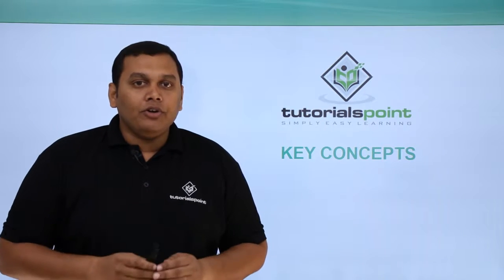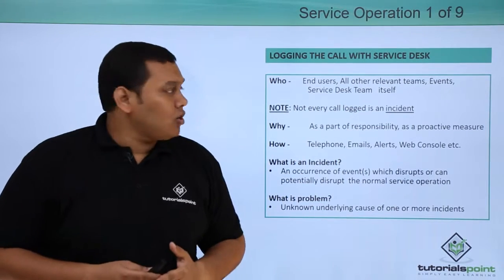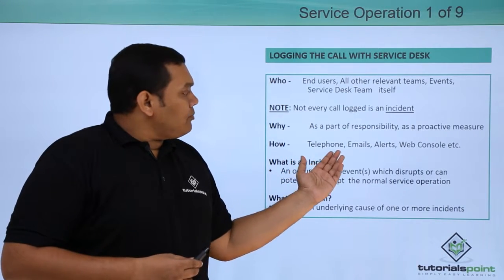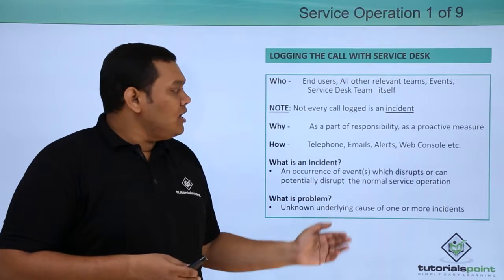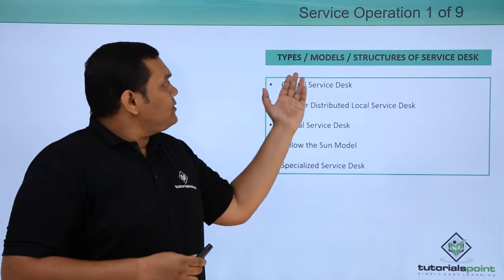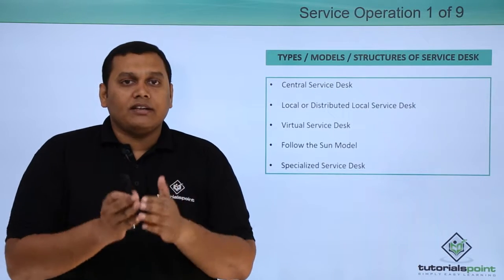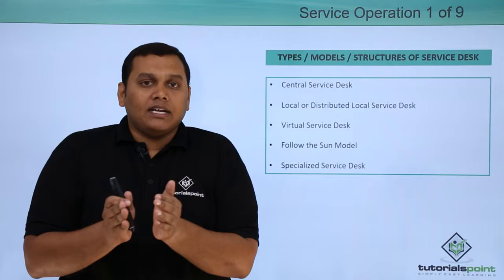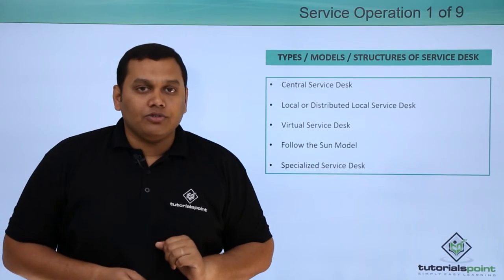Service Operation - Key Concepts